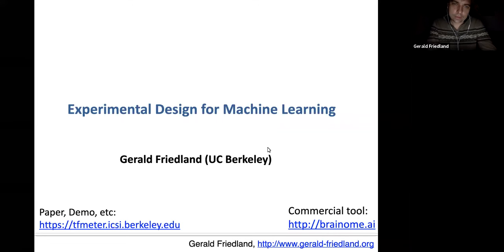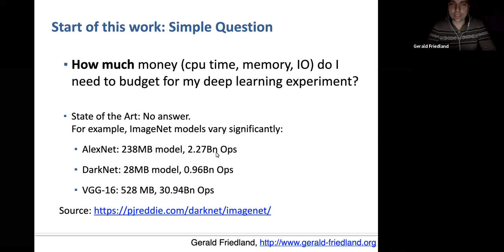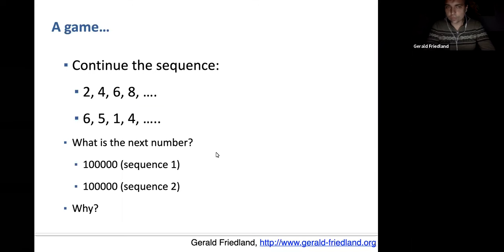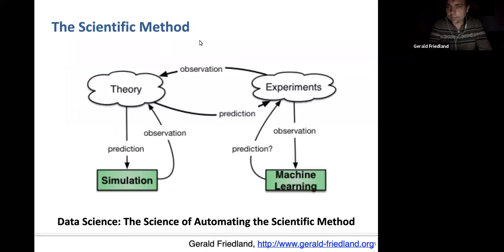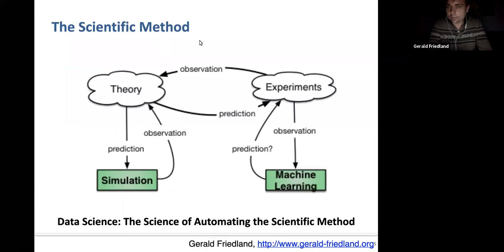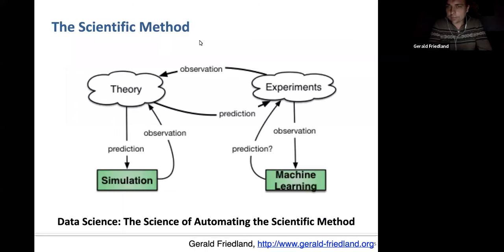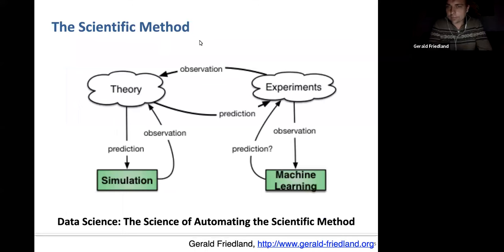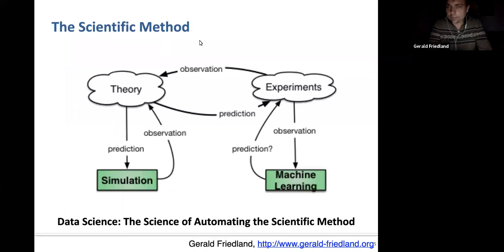Lecture 25 | Experimental Design for Machine Learning by Gerald Friedland